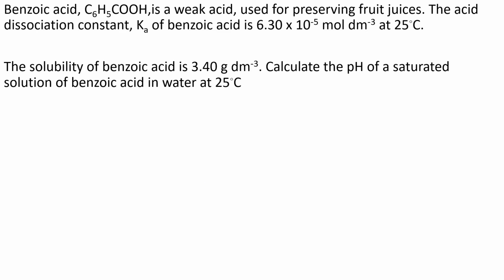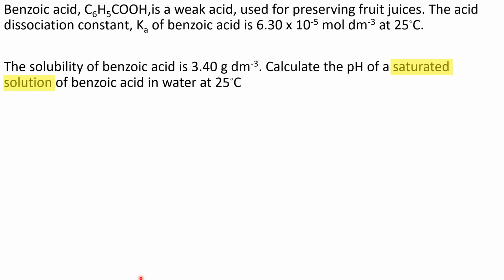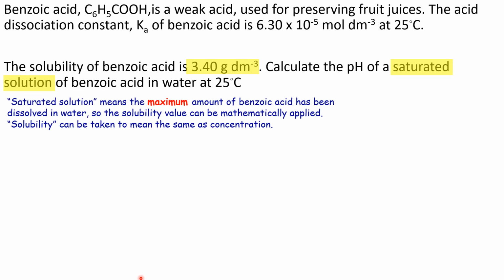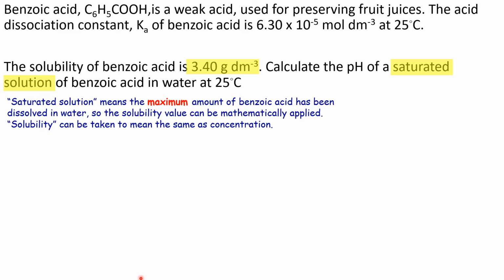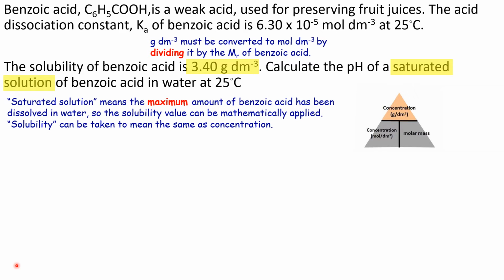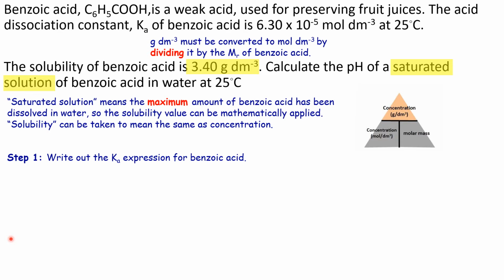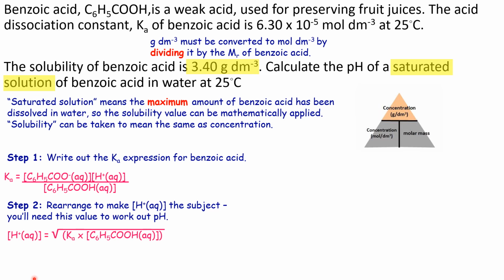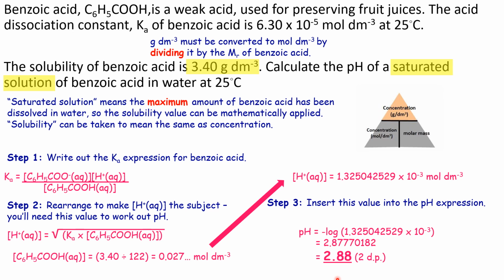Connecting solubility to pH of a saturated solution of a weak acid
A look at a question which provides a needed concentration value in a slightly unusual format.